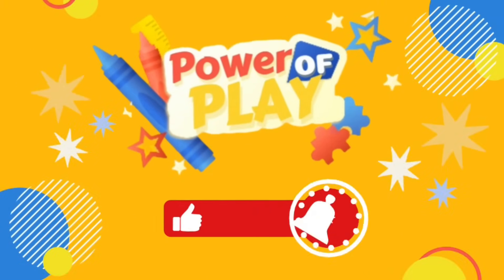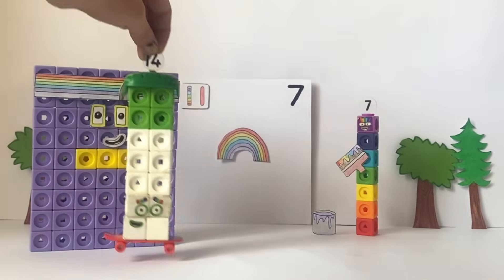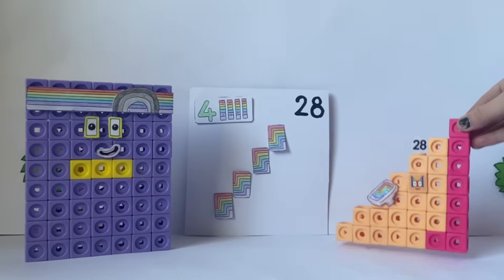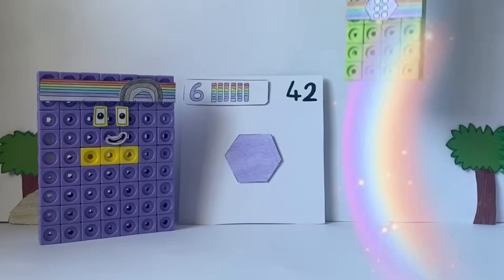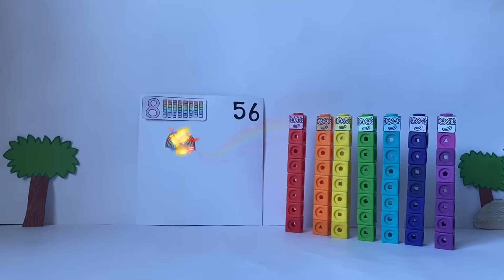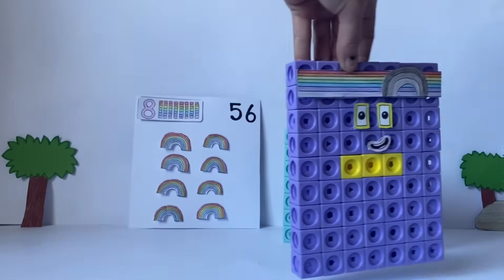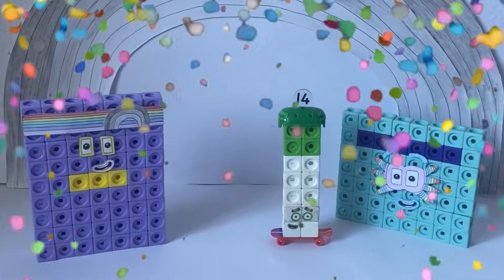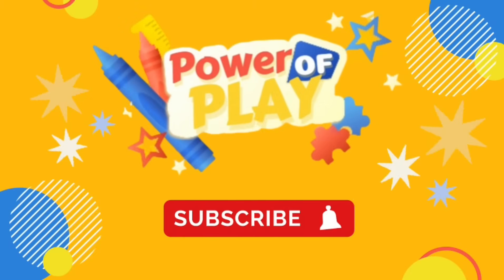Numberblock Episode - The Rainbow Makers | Numberblock Mathlink Cubes | Seven Times Table X7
In todays video we will be recreating the Numberblock season 7 episode - The Rainbow Makers. We will be recreating the episode with our Numberblock mathlink cubes, to explore the seven times table!